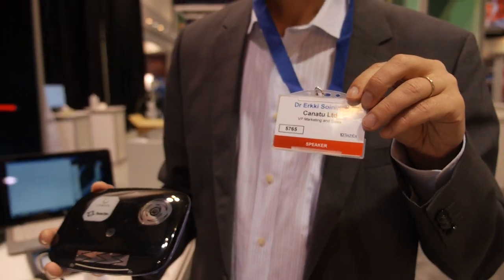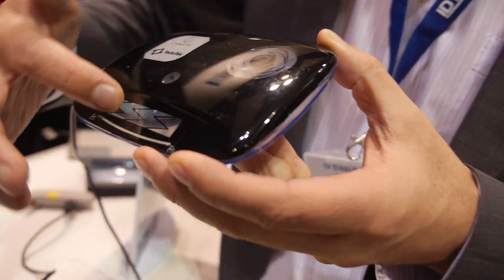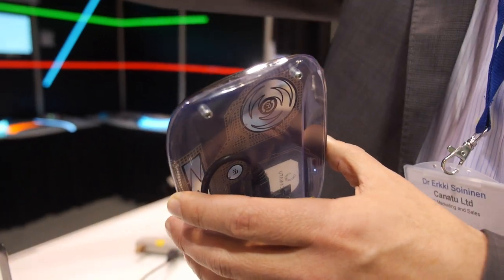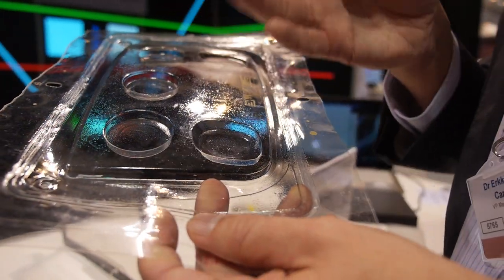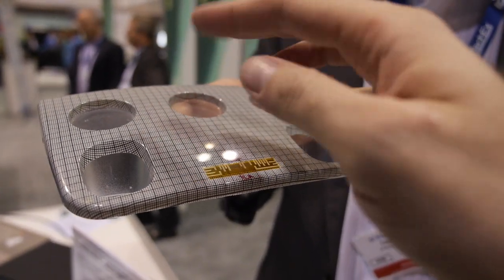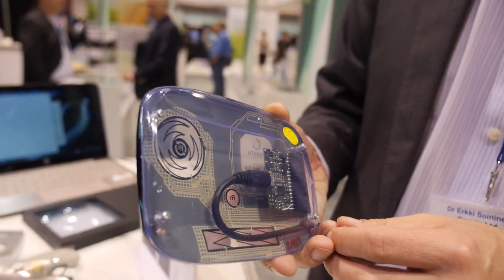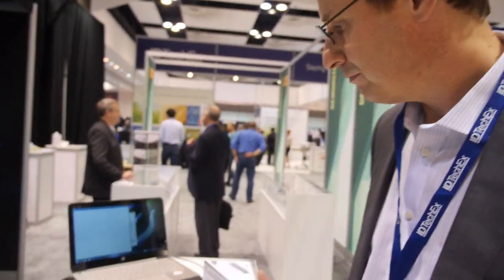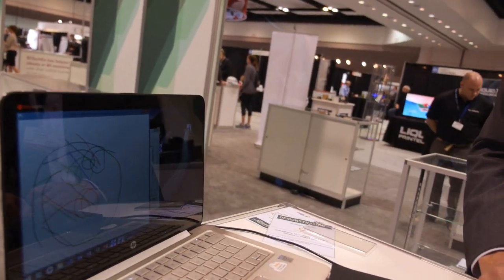Canatu Flexible Touch with CNB In-Mold stretchable, formable, conductive capacitive touch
Canatu shows their latest transparent conductive films and touch sensors for flexible and 3D touch devices. At Printed Electronics USA, Canatu announced CNB In-Mold Film, a stretchable, formable, conductive film optimized for 3D formed capacitive touch displays and touch surfaces in automobile center consoles and dashboards, home appliance control panels, remote controls, smartwatches and portable electronic devices. Canatu’s transparent films and touch sensors are based on a new type of carbon nanomaterial: Carbon NanoBud. Carbon NanoBud is not limited by the brittleness or metal fatigue associated with more traditional indium tin oxide (ITO) and metal mesh structures, and therefore stretchability and 3D forms are now possible.